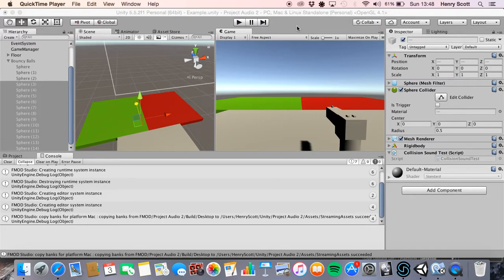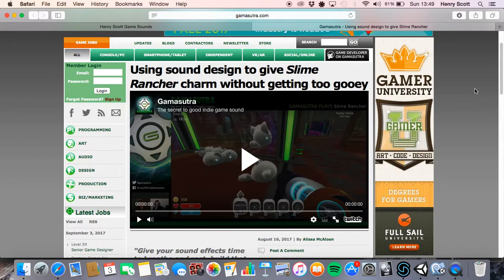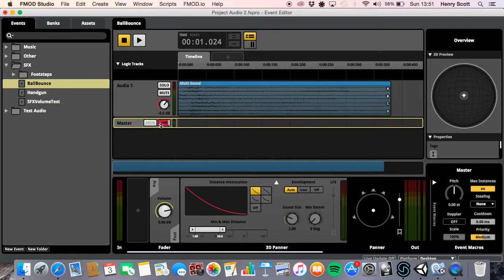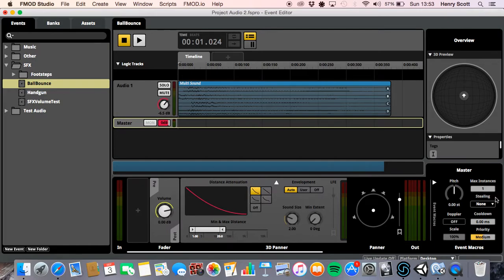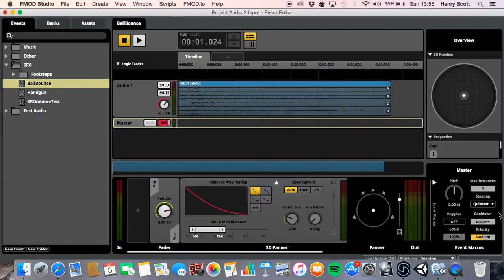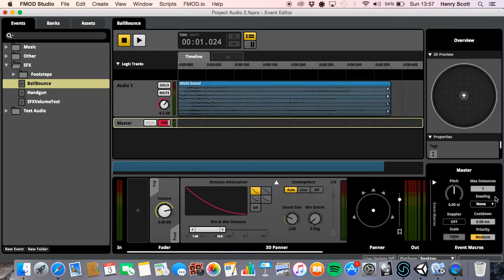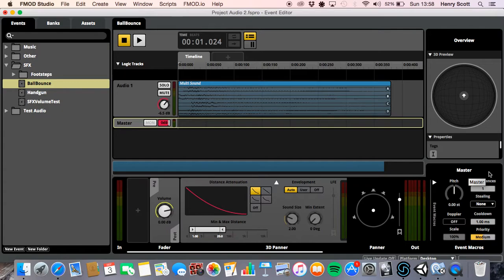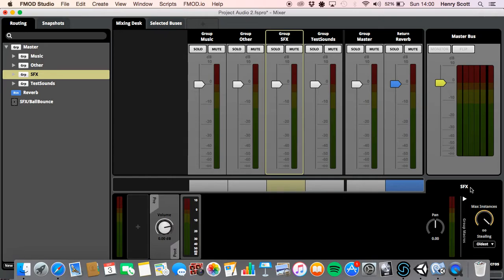FMOD & Unity | Limiting Sounds And Instances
Expanding off of the last Unity and Fmod video, I thought we could look at something that's very important in audio design for games but is also something that gets easily over looked. That is making sure there isn't too many sounds or instances playing at once. We'll be looking at the 'Max Instances', 'Stealing' and 'Cooldown' options that can be found in Fmod's 'Event Macros' section, and how we can balance these options to prevent our sounds from blowing off somebodies ear drums 😧